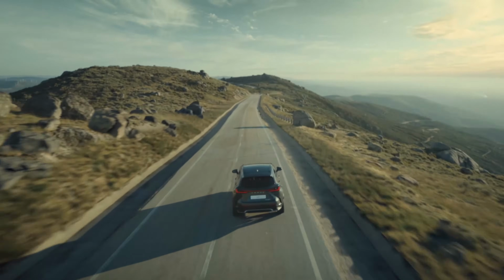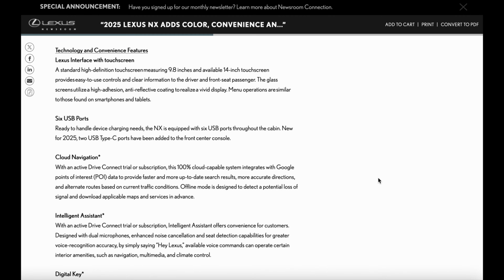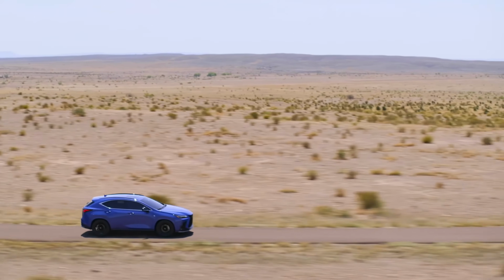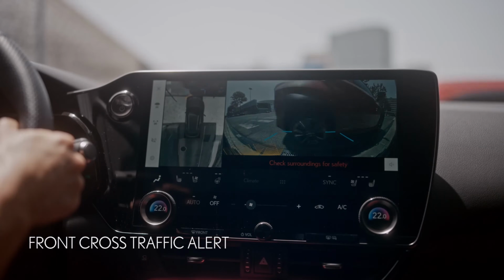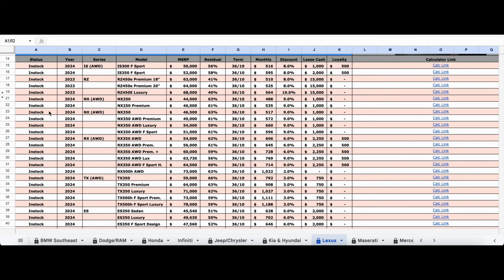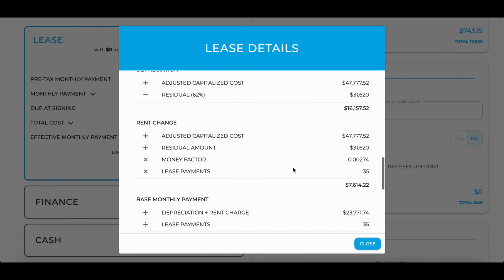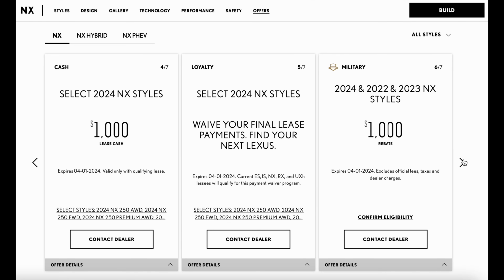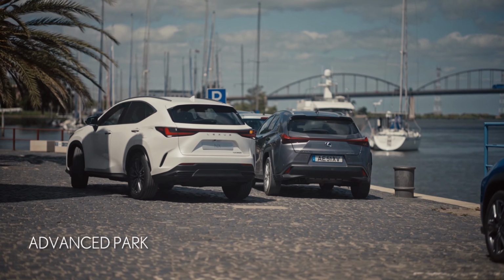2025 Lexus NX.. Still Worth It?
Here's everything you need to know about the 2025 Lexus NX SUV. I personally recommend the NX 350 F Sport for its drive-ability and discounts.

Save on a new car with AutoCompanion & Save On The Broker Fee With This Link: